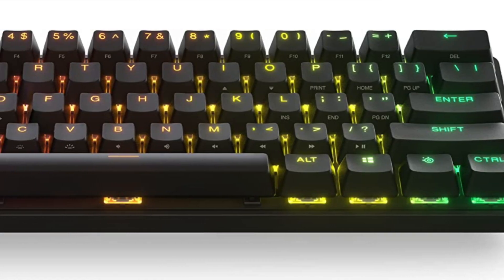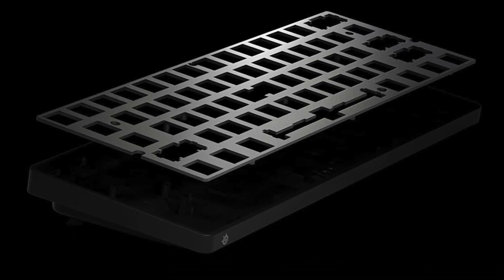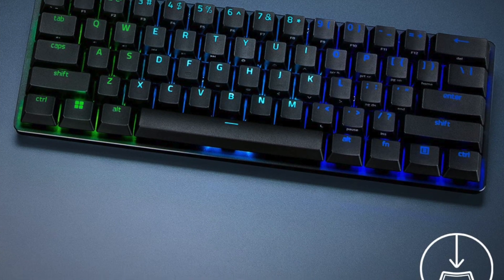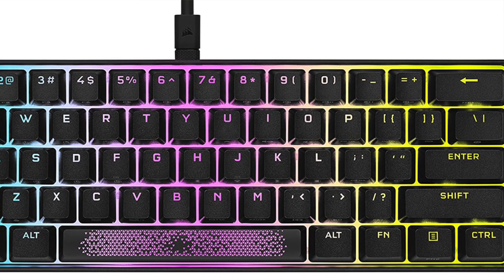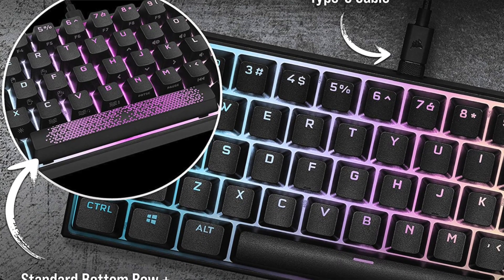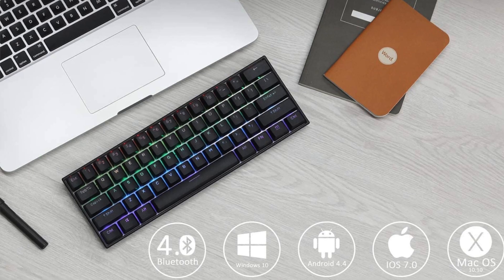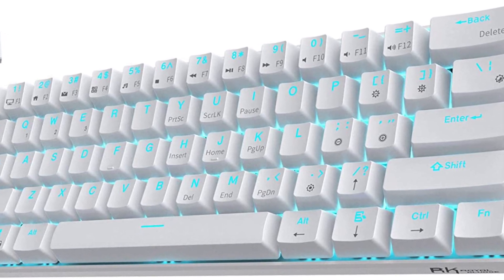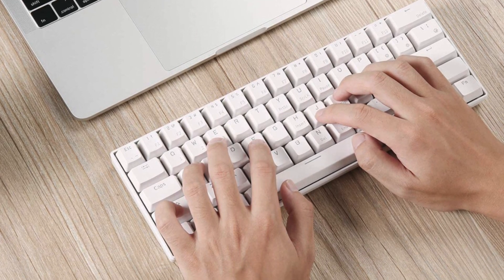TOP 5 BEST 60% KEYBOARDS - Best 60% Keyboard Review (2023)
Are you looking for the Best 60% Keyboard? Check the list below for the Best 60% Keyboards currently on the market.

Thanks for checking out the Best 60% Keyboards review video.

Favorite Overall
Best Upper-Mid Range
Best Mid-Range
Best Budget Option
Best Cheap Option

In this video, you’ll learn about the Best 60% Keyboards currently available. I tried to keep this list as comprehensive as possible and include something for everybody no matter what you’re looking for. I’ve narrowed this list down from an original 10-12 choices to ensure you’re getting the best of whatever it is you’re after.